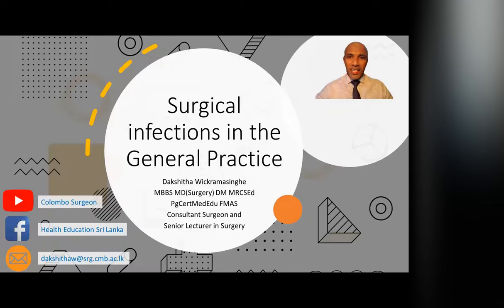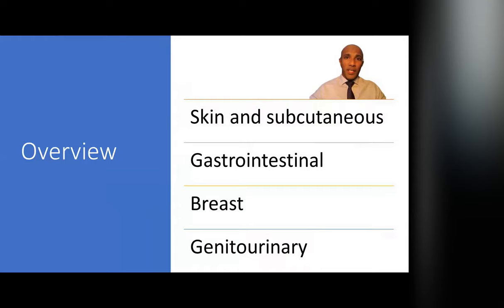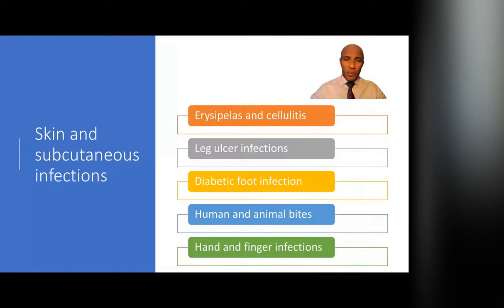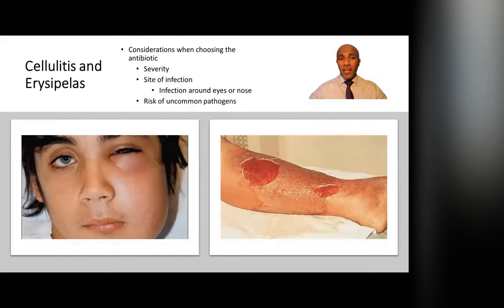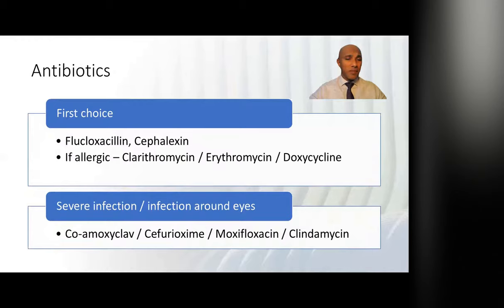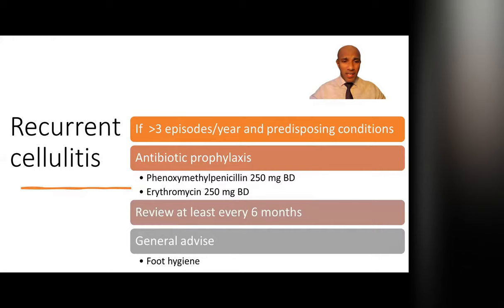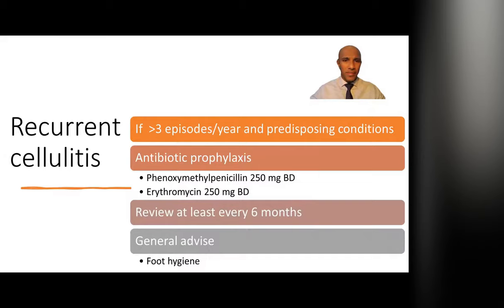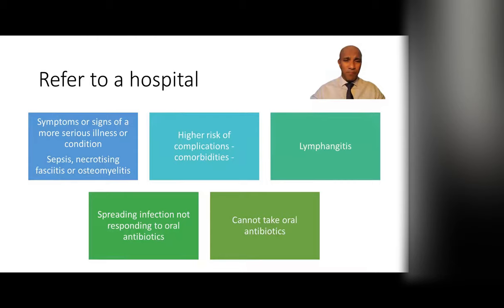Surgical infections in the General Practice - Webinar - Dr Dakshitha Wickramasinghe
A webinar on Surgical infections encountered by first contact doctors, with a special emphasis on choosing antibiotics and identifying complications early.

The lecture discusses managing infections in :
*Skin and subcutaneous tissue
*Gastrointestinal  tract
* Breast
* Genitourinary system

Specific infections discussed -
* Erysipelas and cellulitis
* Leg ulcer infections
* Diabetic foot infection
* Human and animal bites
* Hand and finger infections
* Oral candidiasis
* Infectious diarrhoea
* H. pylori
* Acute diverticulitis
* Mastitis
* Breast abscess
* Epididimo orchitis
* Acute prostatitis
* Diabetic foot infection